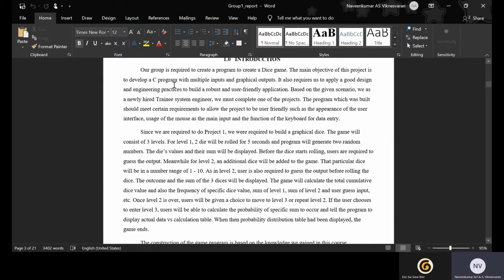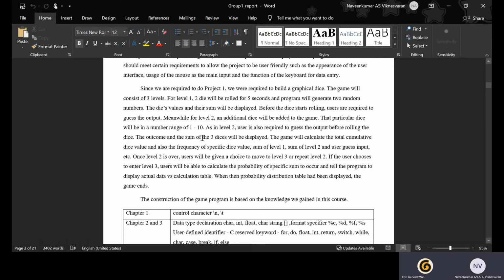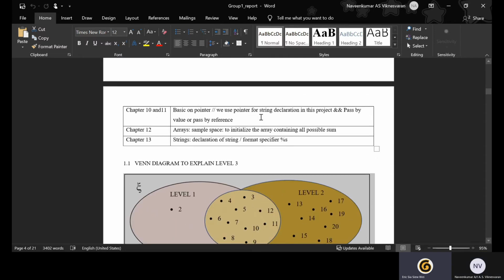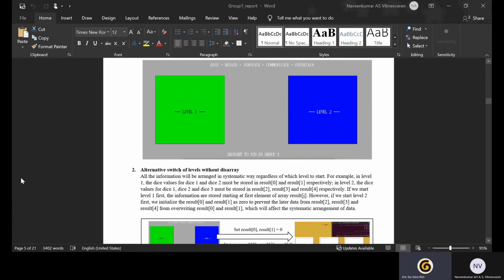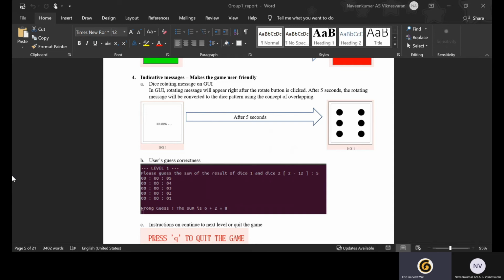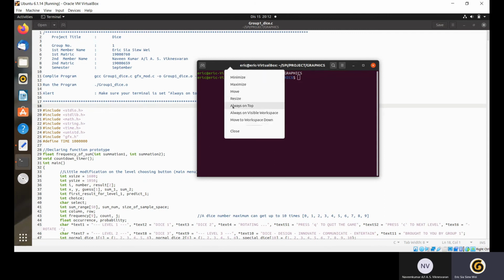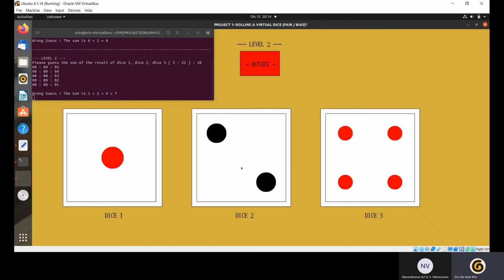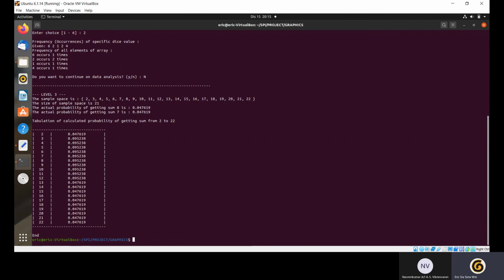C INTERFACING PROJECTS - DICE GAME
Language: C

Partner:
Naveen Kumar A/l A. S. Viknesvaran

Platform:
Oracle VM VirtualBox Ubuntu Linux

Full Code
(The gdb link to access the full source code, gfx_mod.c and gfx.h library, copy and paste the source code into the Ubuntu text editor :